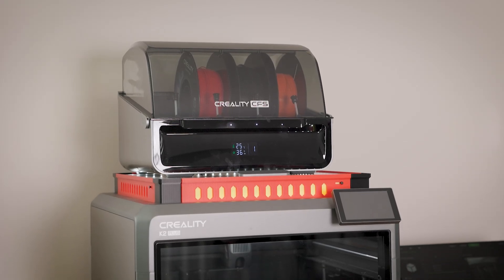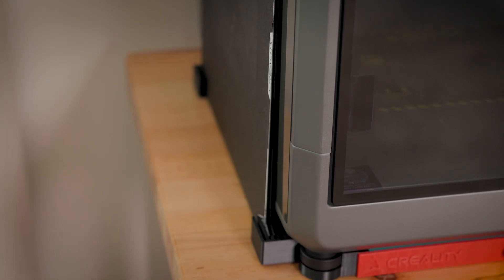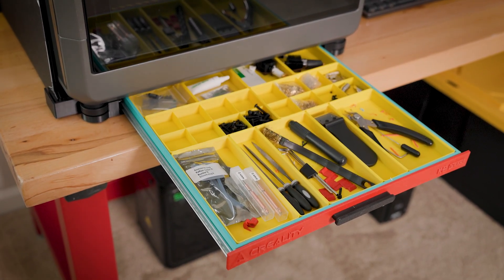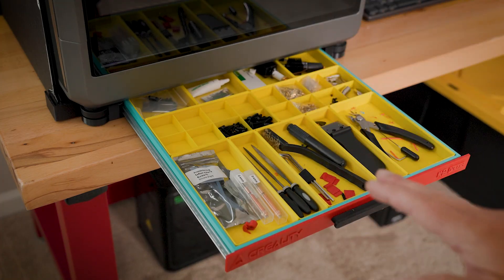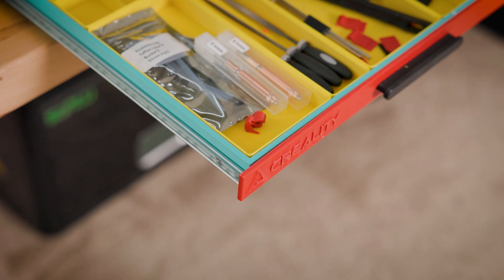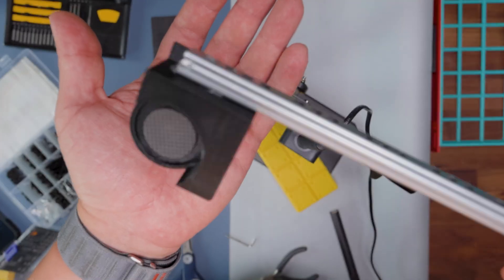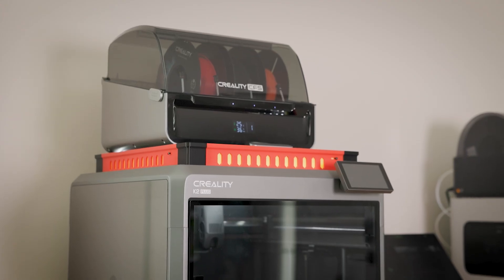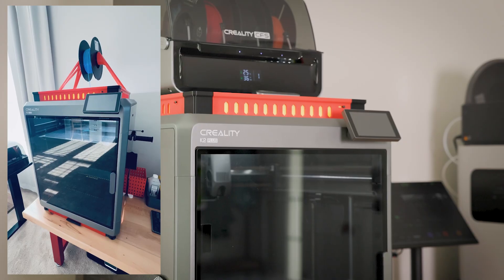Genius 3D Printer Hack You Need to Try!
In this video, I'll demonstrate how to print and assemble the K2 Plus drawer with the build plate stand and, most importantly, what the results will be after upgrading your Creality K2 Plus.

If you like something from the video, please use my links:
► Creality K2 Plus
► 8.4 Inch Drawer Slides
► Vertical Heat Pressing Machine
► ruthex Threaded Inserts
► Kadrick Metric Screw Assortment